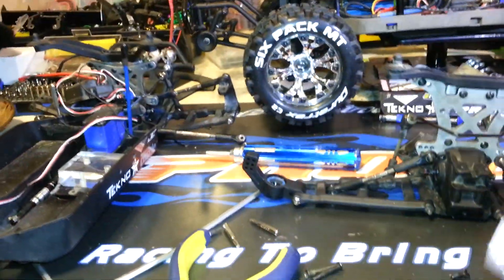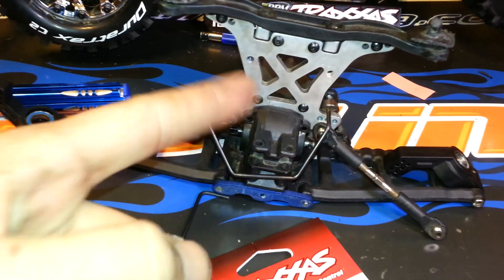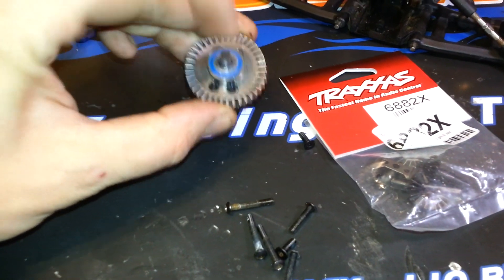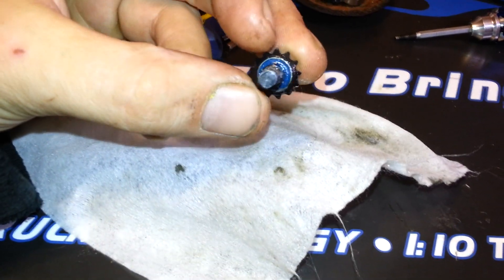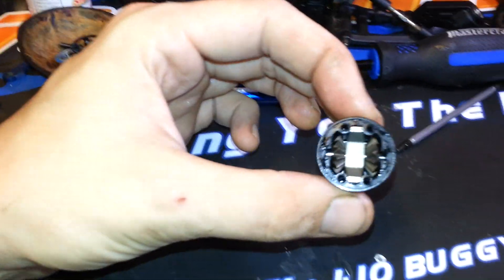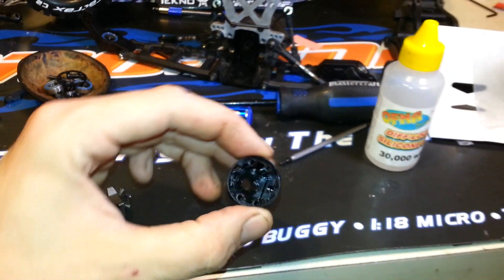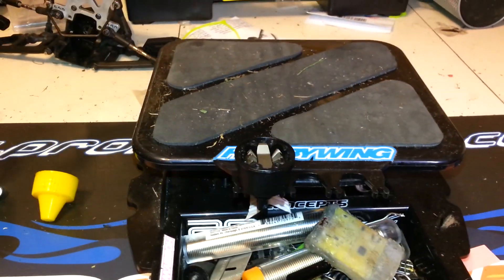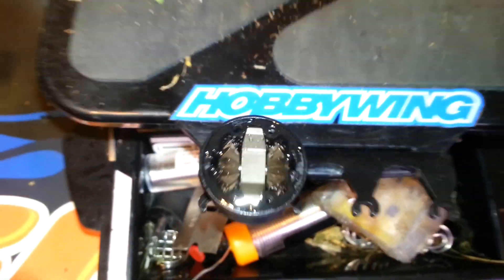Traxxas Differential Rebuild (add I bar)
This is my video showing you how to rebuild your differential in your Stampede 4x4 or Slash 4x4.  Using Traxxas rebuikd kit 6882x on the stock diffs. This adds the Ibar support from the X 01

DO NOT USE SHOCK FLUID!! USE ONLY SILICONE DIFFERENTIAL FLUID

Remember 50k is 50,000 40k is 40,000 etc a 30k diff fluid is NOT the same as a 30w shock fluid NOT EVEN CLOSE